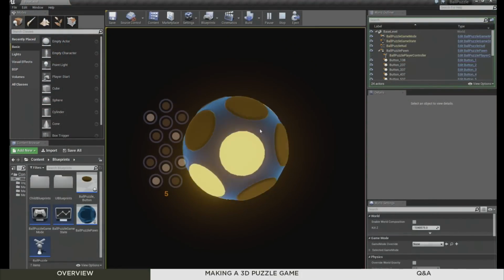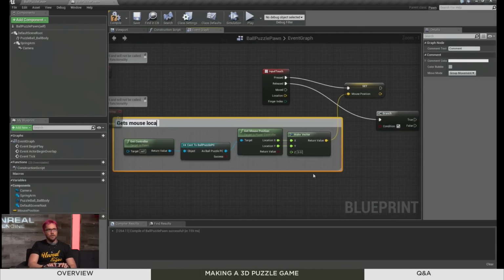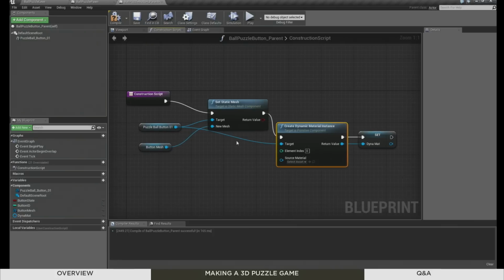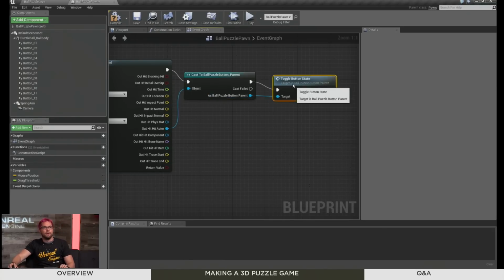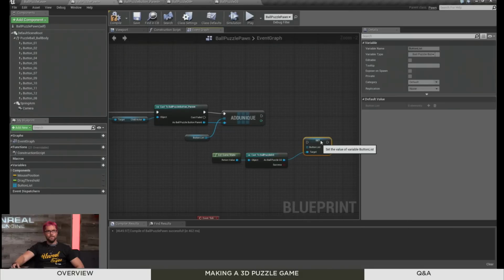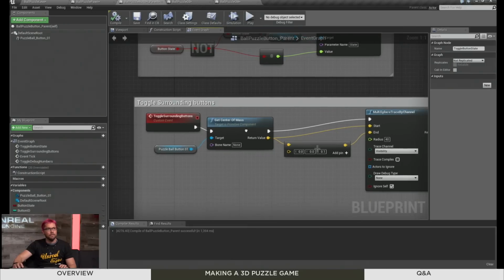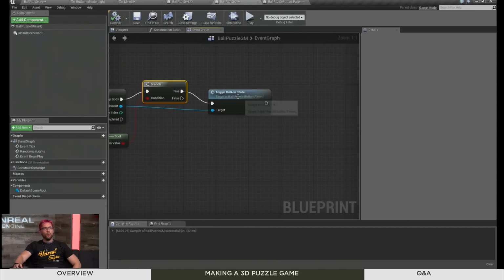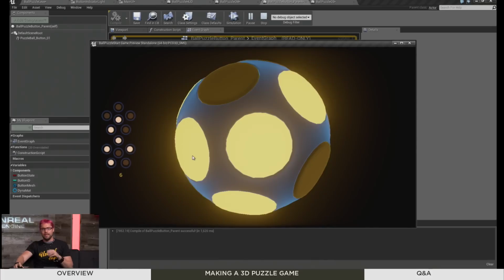Blueprint Making a 3D Puzzle Game | Live Training | Unreal Engine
Zak Parrish returns to the Training Live Stream to show how to create an awesome 3D Puzzle game in Blueprints! Zak will be starting with the core mechanics taken from the "Lights Out" game type, but adding a twist: It's on a Sphere. If puzzles and game mechanics are your passion, then make sure you don't miss this incredible lesson!